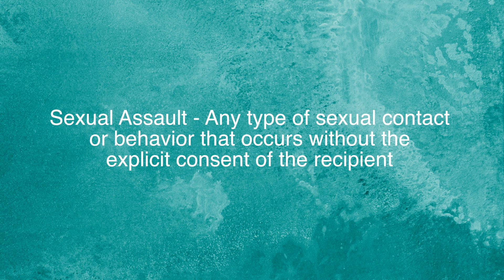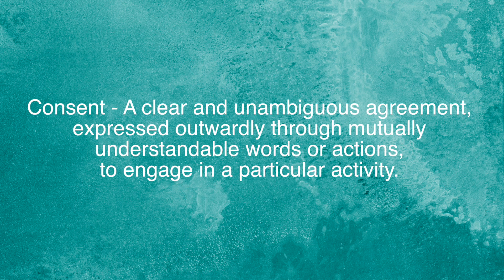Sexual Assault Awareness-Part 1